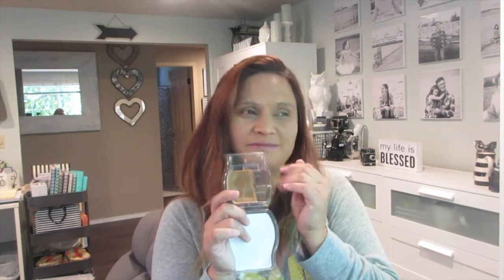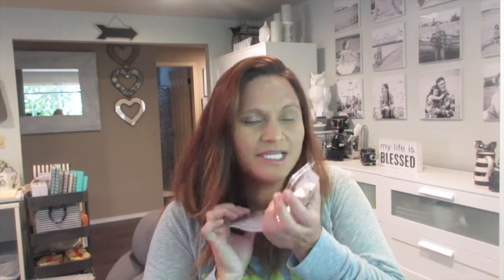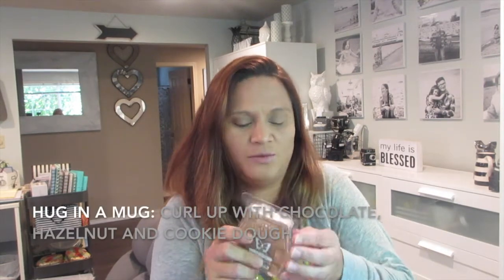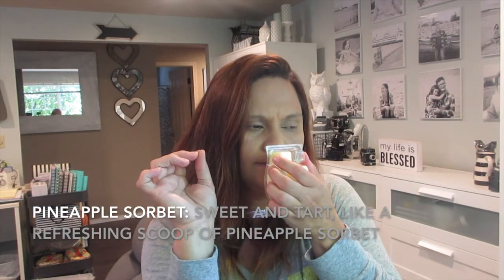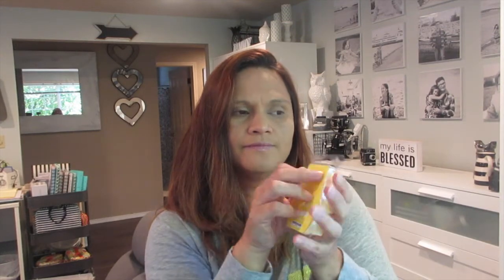What I Have Been Burning/Melting in my Home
Edit: Lemon Sorbet: Fresh cut lemon and grapefruit zest sweetened by sugarcane

My  On-Line Party is currently open. Please feel free to browse and order directly through my website.